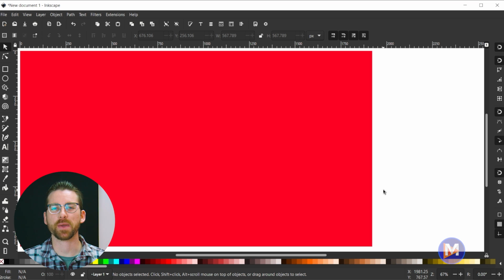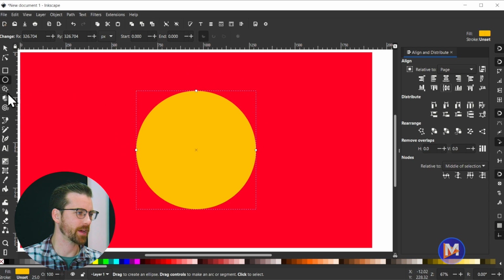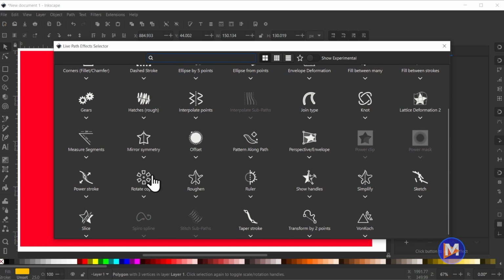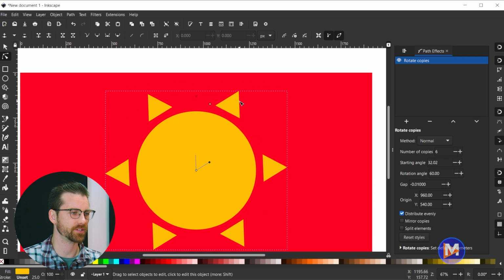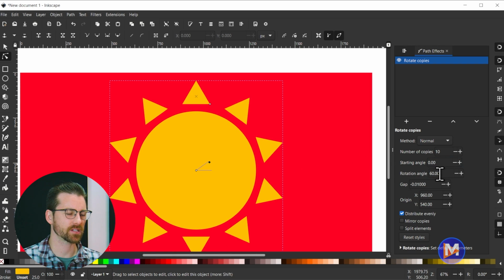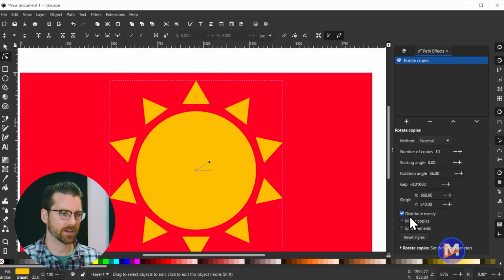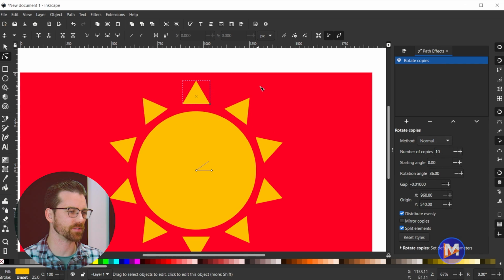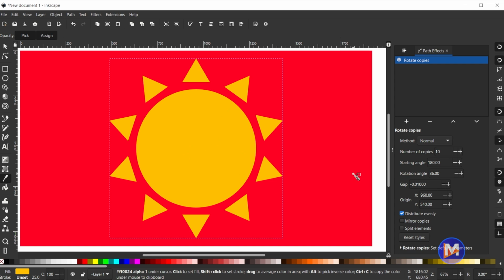Easy Way to Duplicate Objects Around a Circle in Inkscape | Rotate Copies LPE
In this tutorial featuring the free vector graphics software Inkscape, I show you how to create duplicates of an object that perfectly rotate around a circle! This is an amazing feature using a built-in Live Path Effect in Inkscape known as the Rotate Copies LPE. With this effect, you can quickly create evenly distributed copies that rotate around a center point. This beginner-friendly technique should come in handy in a variety of use-cases!

0:00 - Draw and Align Circle Shape
0:37 - Draw and Align Triangle Shape
1:44 - Add Live Path Effect (Rotate Copies)
3:38 - Rotate Copies LPE Settings Explained
7:53 - Final Thoughts